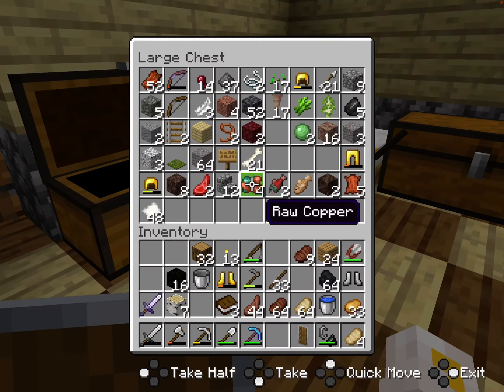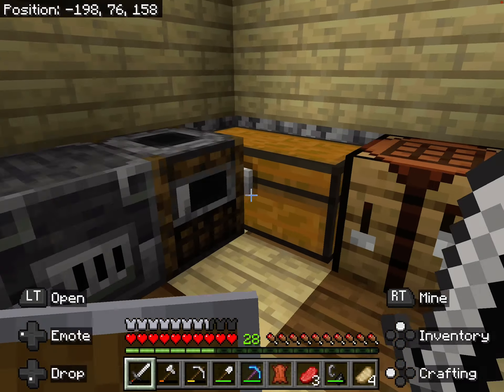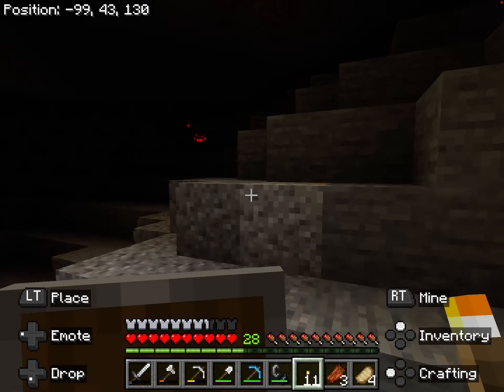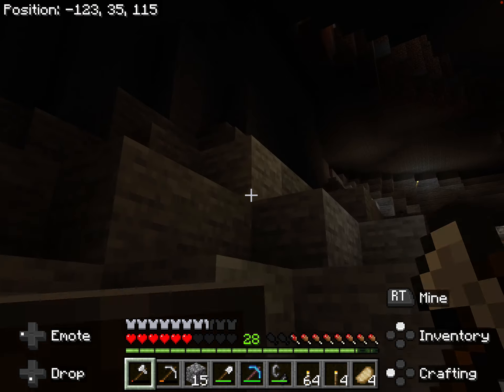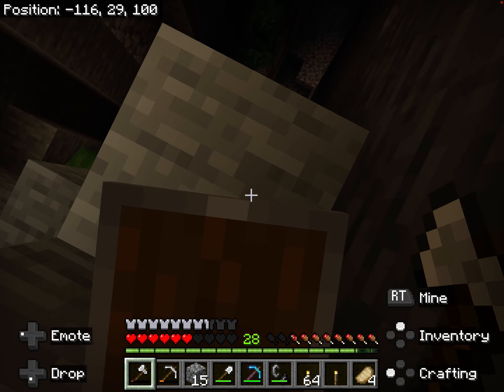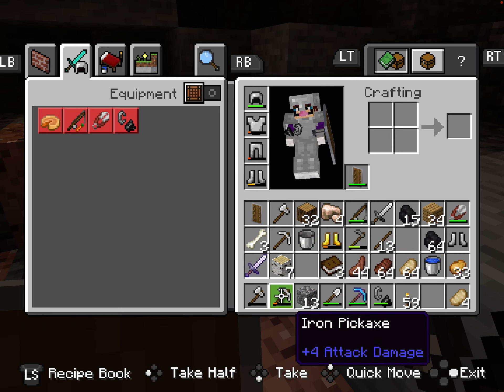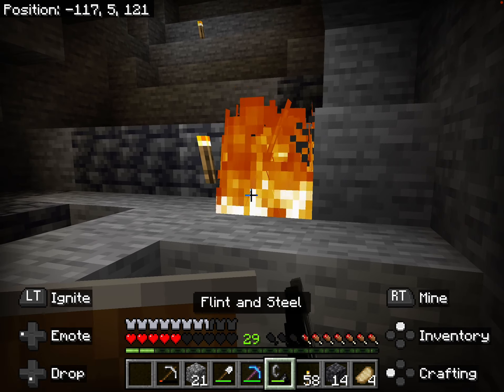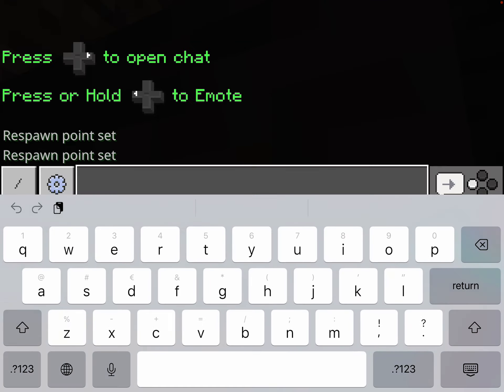Minecraft Survival Walkthrough 14 [Waluigi Gameplay]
Requested By @Gabrielwaluigivsstupidbowserjr It Has Also Been a While Since I Uploaded Minecraft That’s Because I’m Also Recording The New Series Hopefully You All Enjoyed Tomorrow Morning Is Mario Kart Wii From @OliverAlbrektss